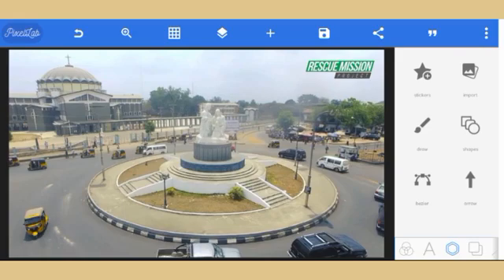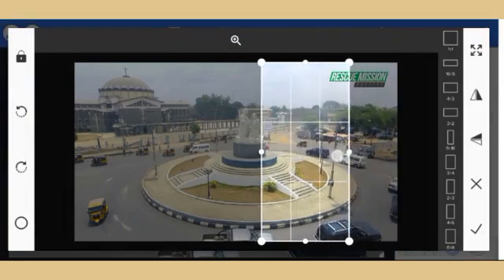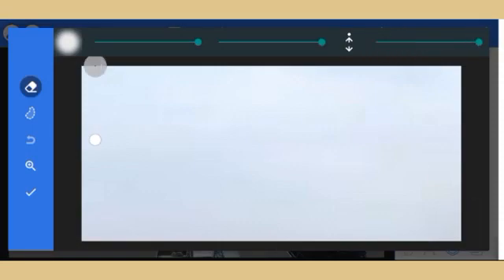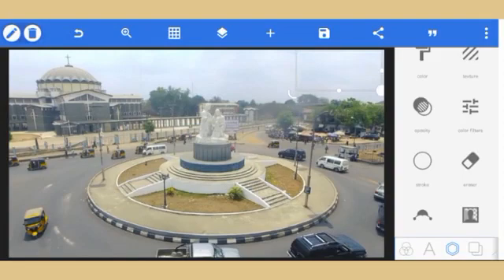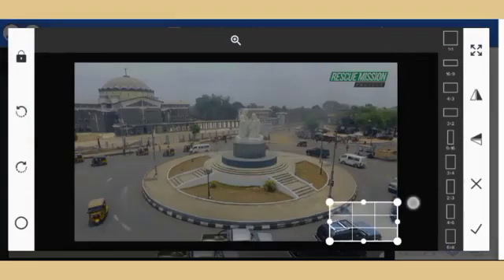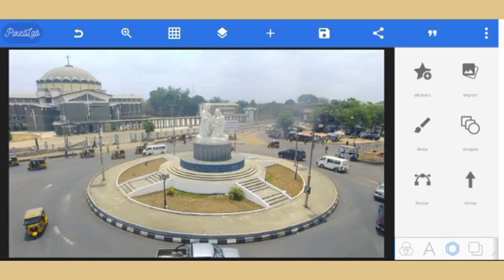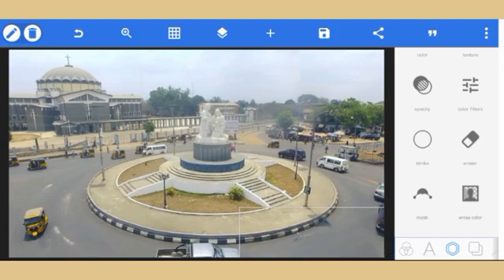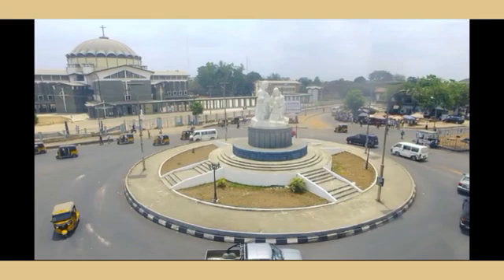Remove Text and objects on Image without Deforming Them | Smartphone Photo edit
learn how to easily remove unwanted Text and objects on Image without Deforming Them on pixellab